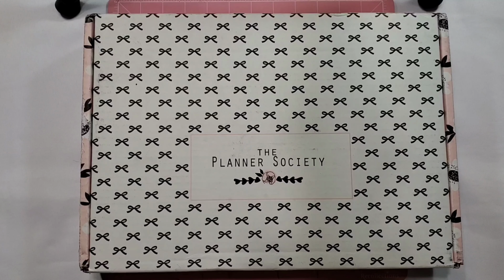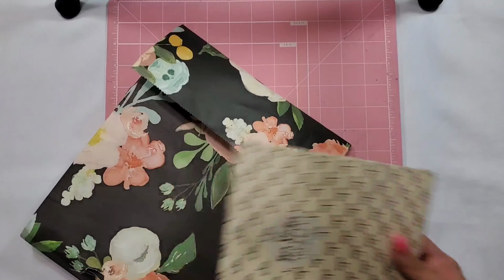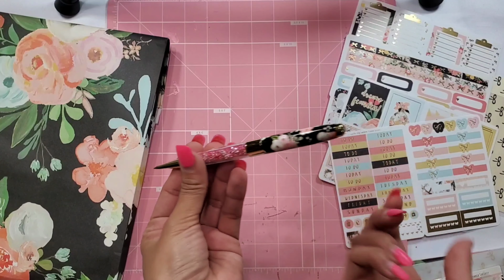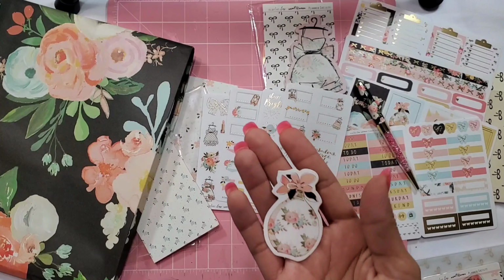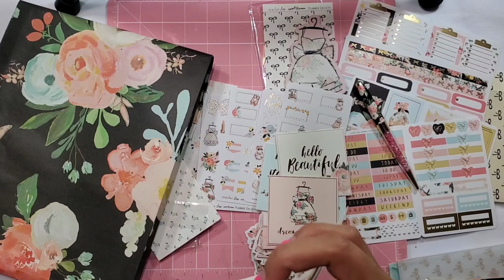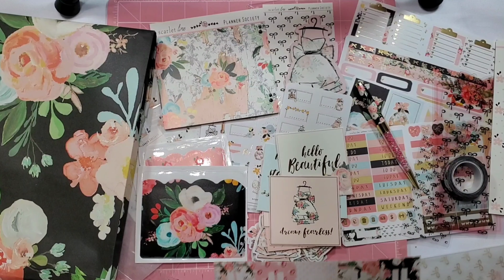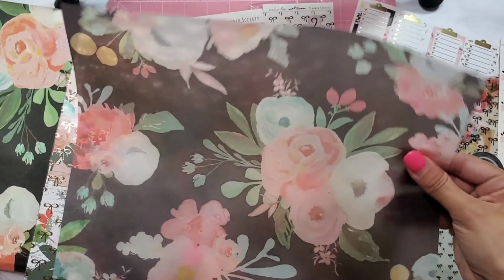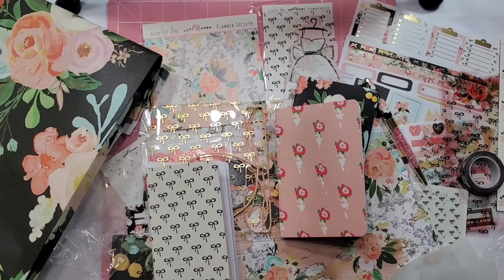UNBOXING MY MARCH PLANNER SOCIETY KIT | STUNNING!!!!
Hi everyone!

Thanks for stopping by I hope you enjoyed today's video!

Love, Eli💕

➡Intro Banner Created By: @never_ending_artist on Instagram

The Planner Society Subscription